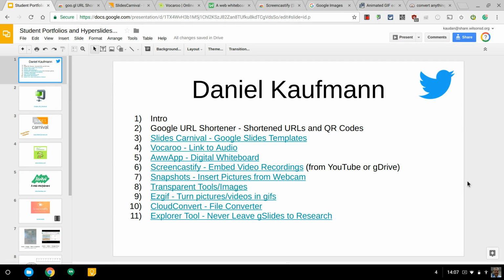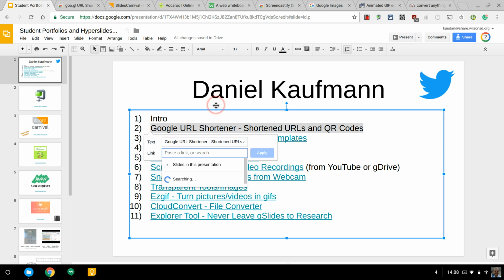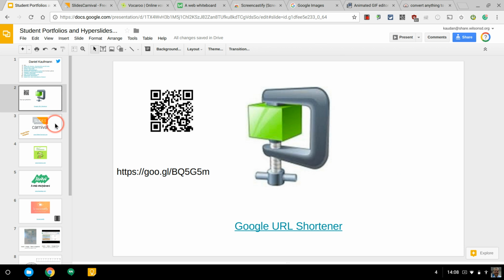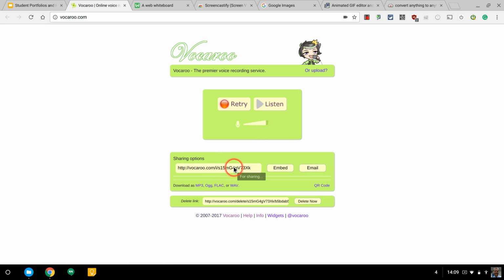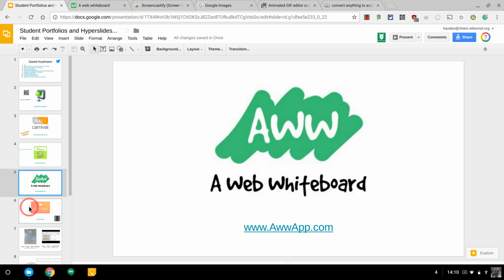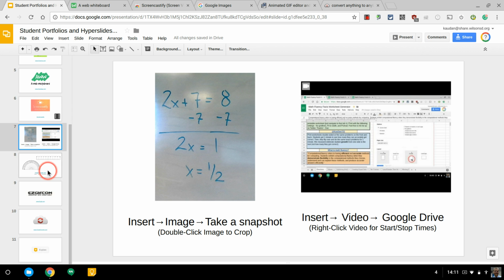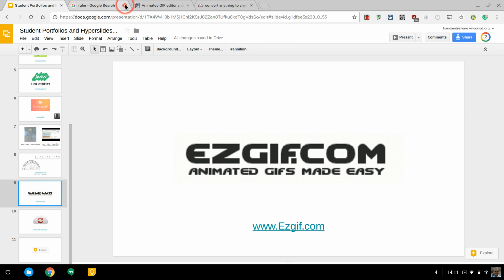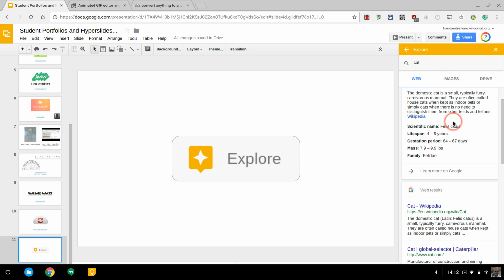Hyperslides - Student Created Content in Google Slides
How to use Google Slides to share created content. Hyperslides